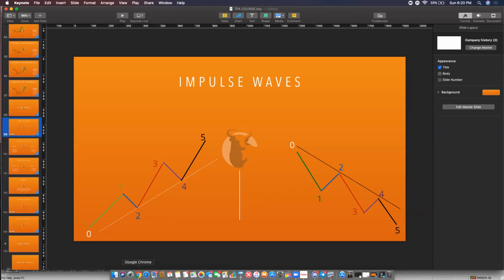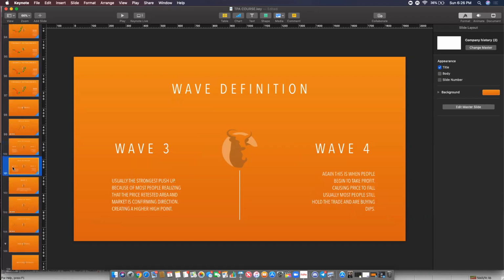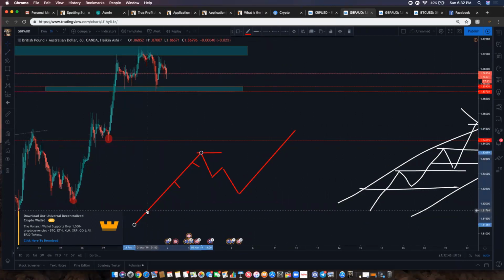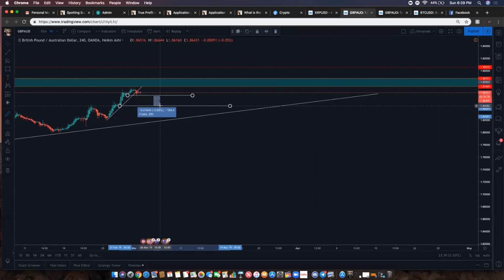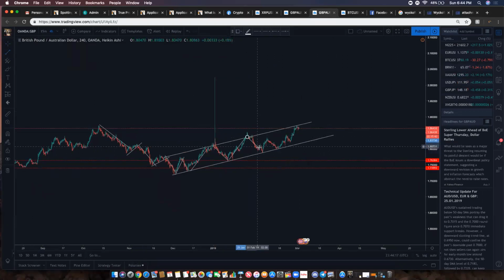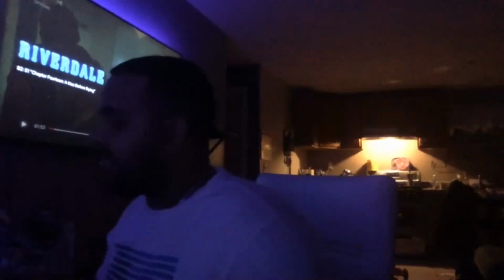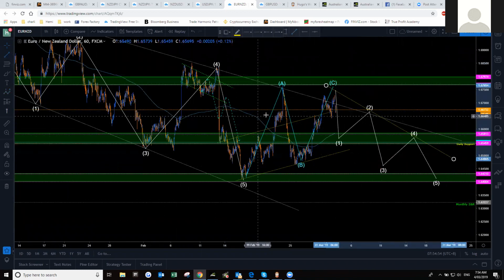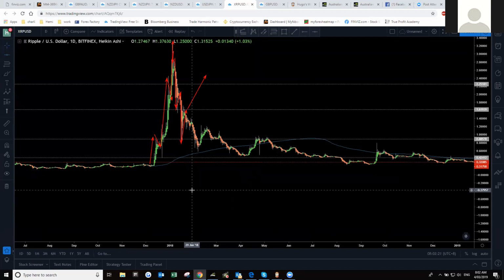Hemi Elliot Wave